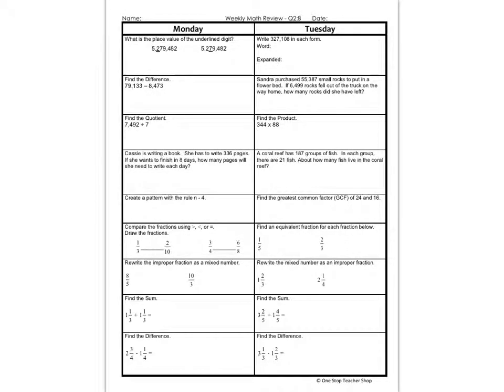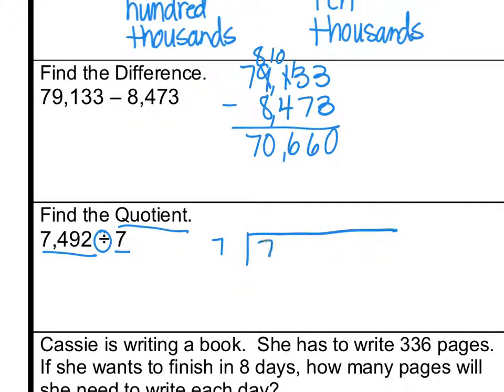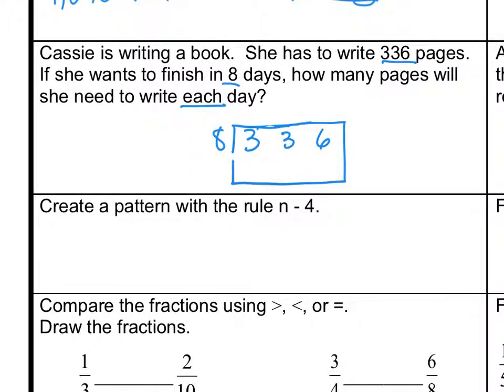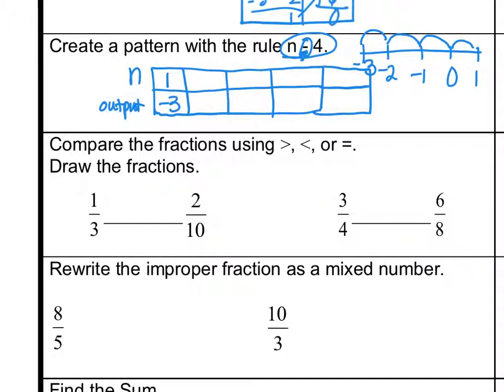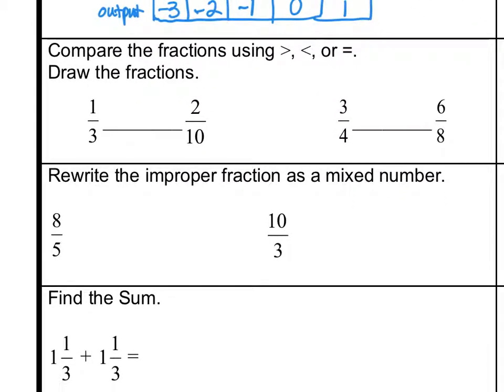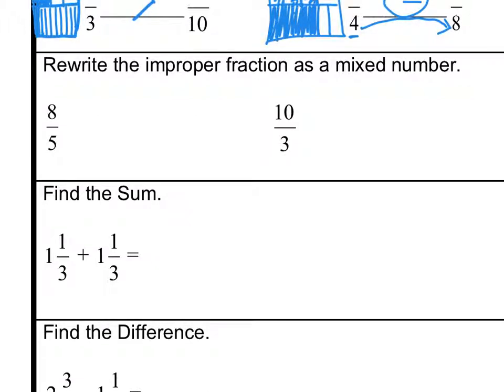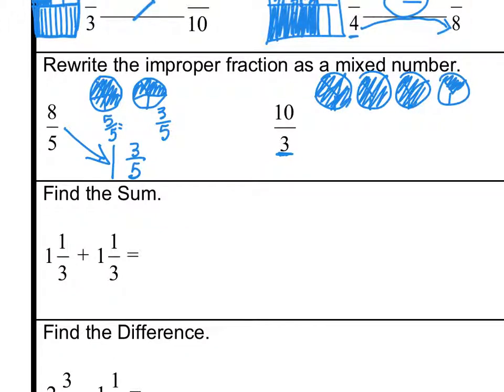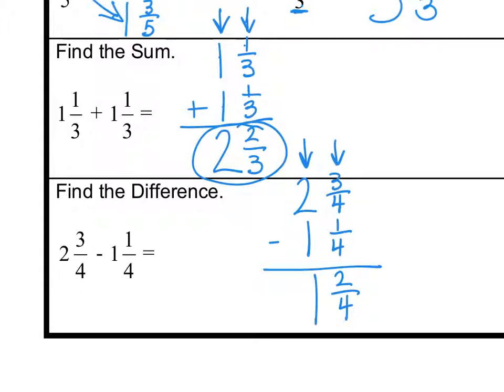Monday Homework Check 4th Grade Q2